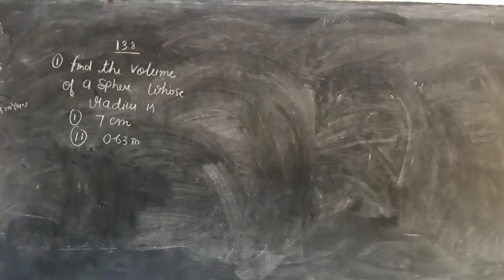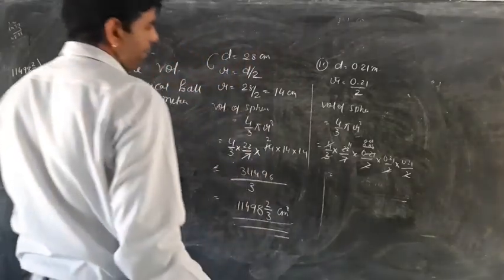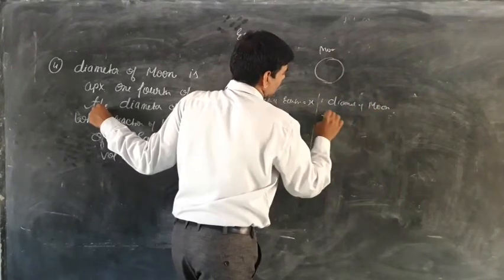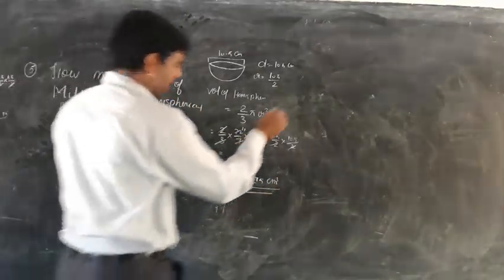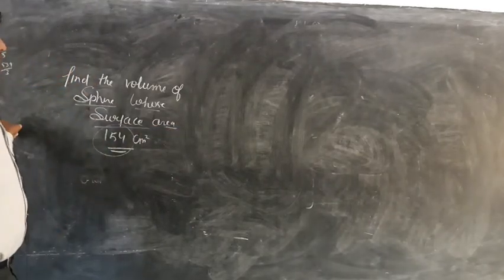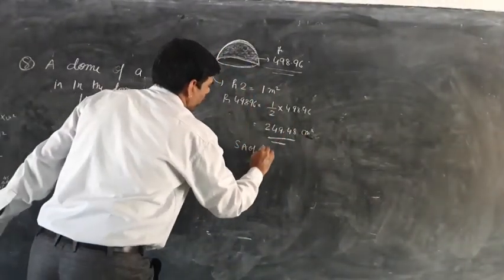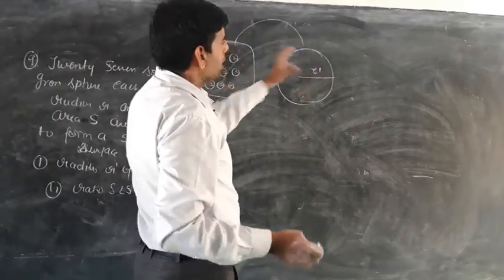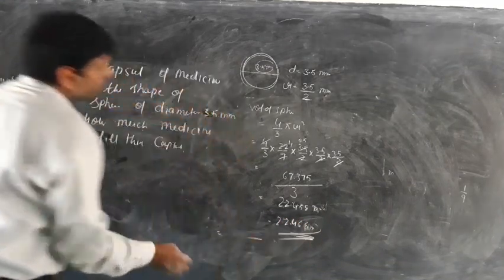Surface Area and Volume Exercise 13.8 Class 9th